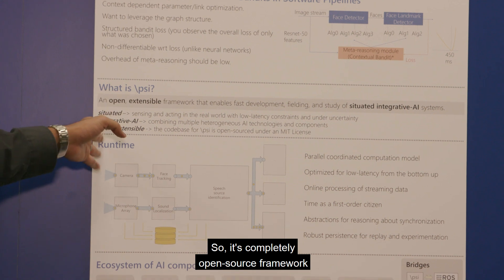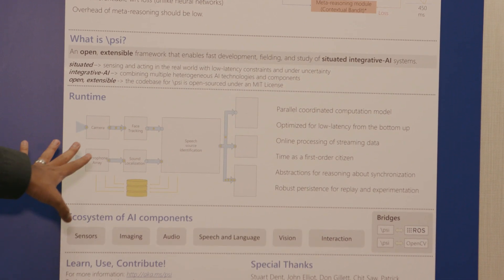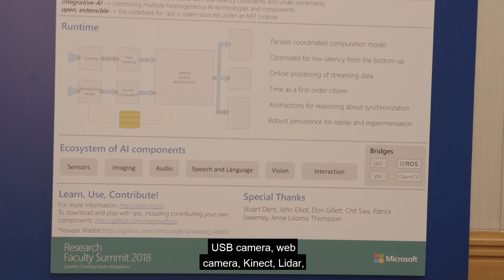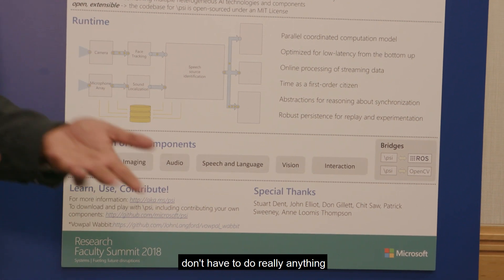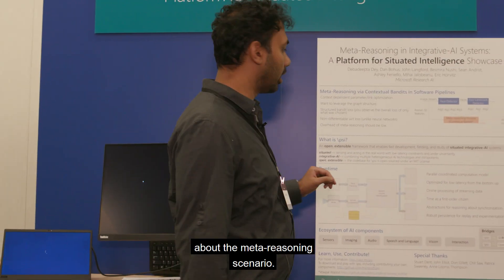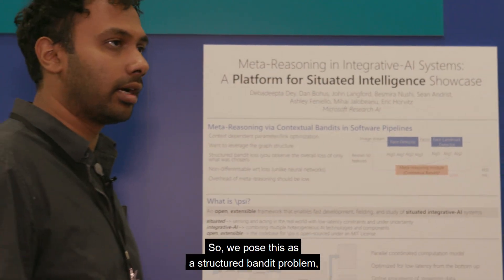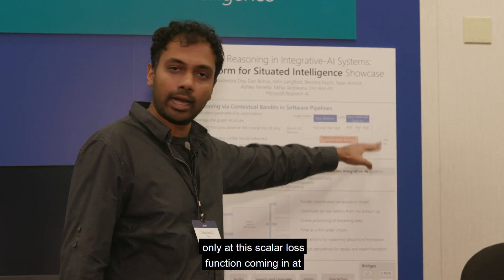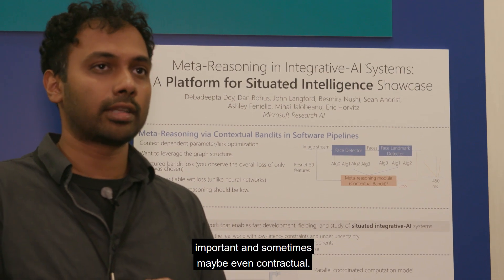Tech Showcase: Platform for Situated Intelligence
We demonstrate Platform for Situated Intelligence, an open-source, extensible framework that enables the development, fielding, and study of situated, integrative-AI systems. The framework aims to address the challenges of developing multimodal, integrative systems that harness multiple AI technologies, and provides a basis for studying AI techniques for automatic tuning and optimization in such systems.